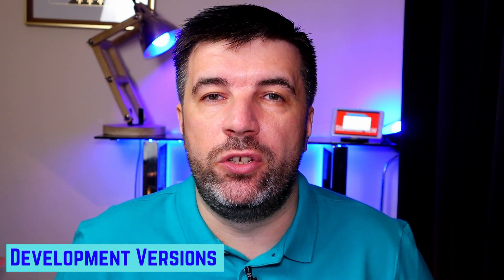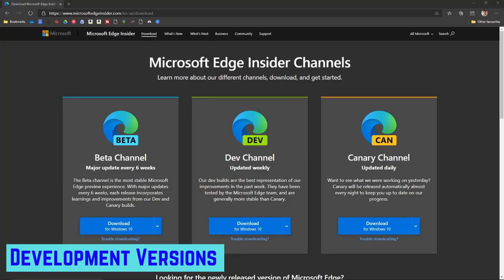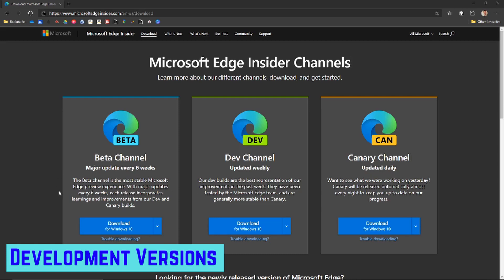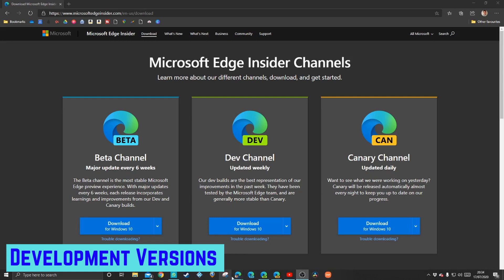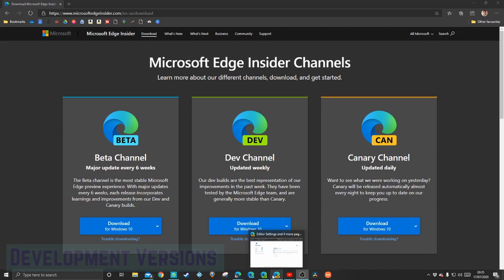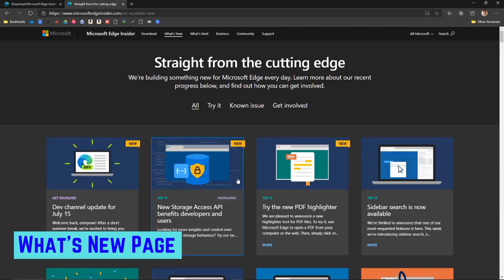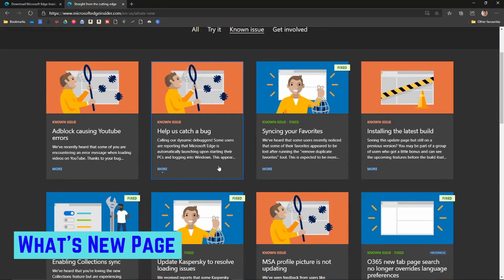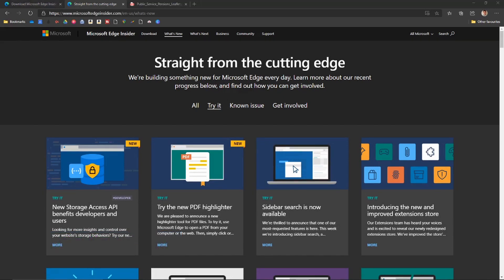Chrome vs Edge Speed Test | Results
Chrome vs Edge Speed Test

Here it is the Chrome Vs Edge Speed test results. In this video I carry out a chrome Vs Edge Speed test as well as show some other features of edge you may not know about. I've had alot of comments on previous videos disputing the RAM usage difference between Chrome and Edge but here I put that argument to bed!

Hidden Features:
edge://flags

0:00 Start
0:16 Intro
1:04 Development Versions
2:55 What's New page
4:02 PDF Highlighter
6:00 Side Bar search
7:24 Tab Groups
10:04 RAM Test
11:38 Speed Test
12:37 Summary

My equipment;
Canon EOS M50